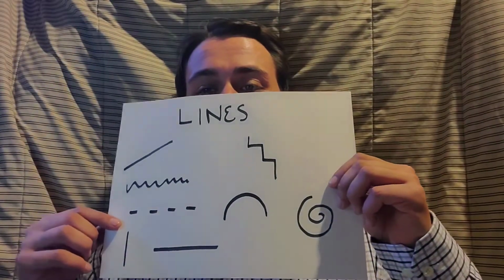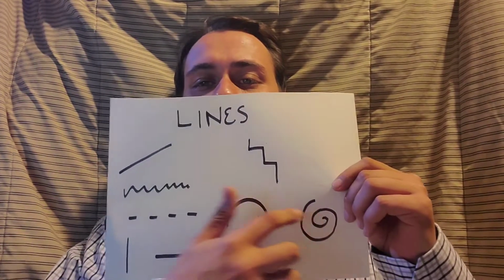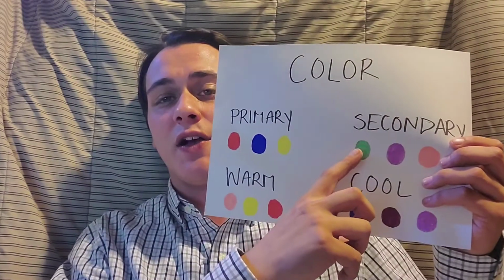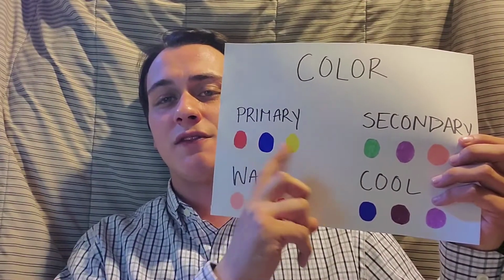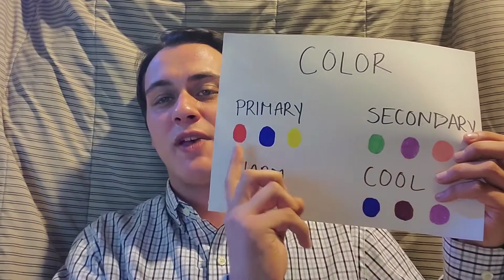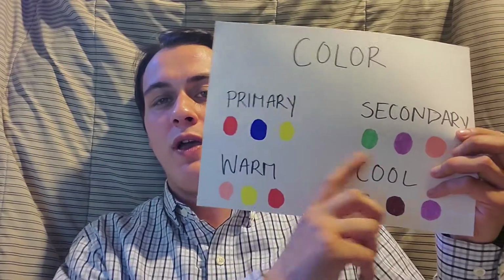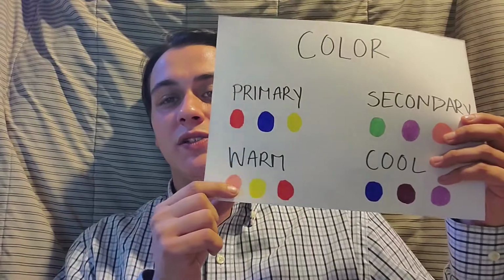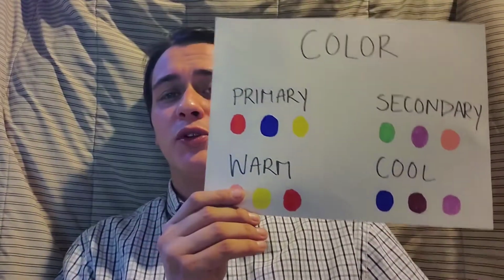Video For Class